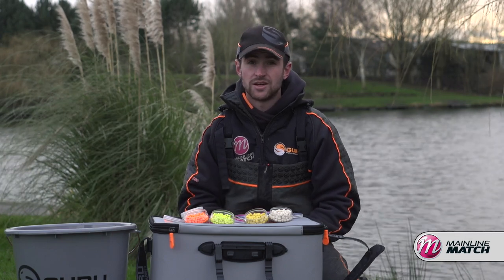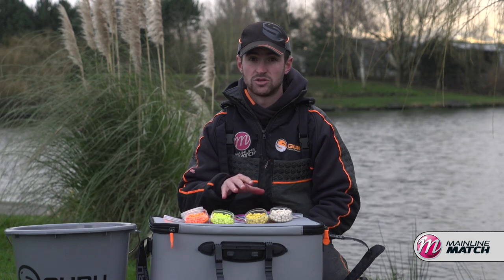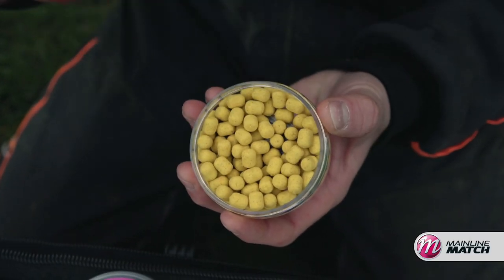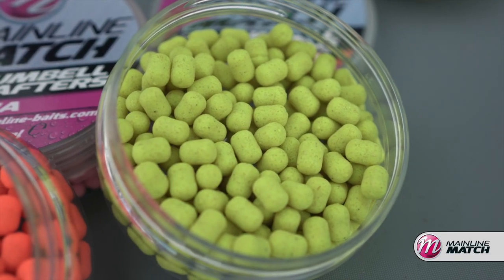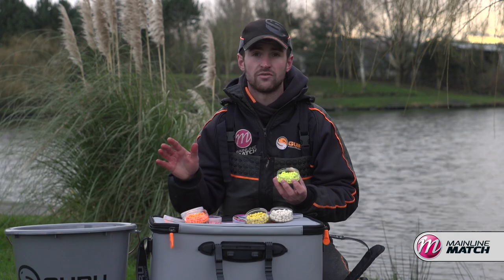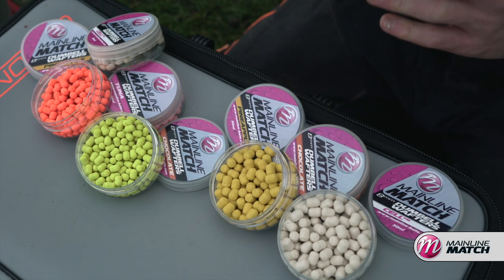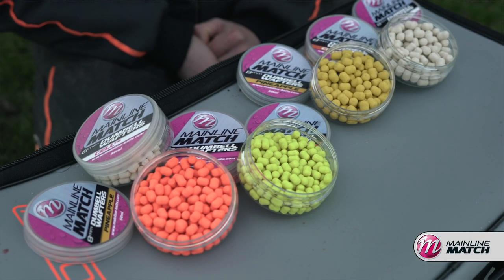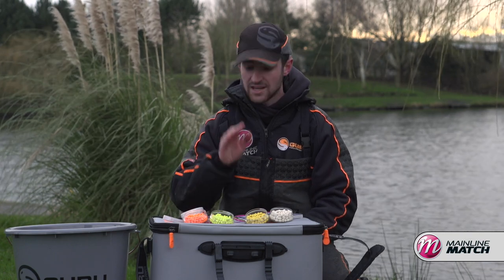Choose the correct feeder Hookbait - Mainline Match Fishing TV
In this 2020 Fishing Baits, video Mainline Match Angler Frankie Gianoncelli takes a quick look at the 8mm Dumbell Wafters and why you should be using them when fishing commercial fisheries.

The easy-to-use Dumbell Wafters provide the angler with an advanced hookbait presentation combined with high-leakage attraction…

The 8mm Dumbell Wafter is perfect for use with a Hair-Rigged bait band, giving you a hookbait that is critically balanced with a size Guru 12 QM1 hook. The semi-buoyant nature of these hookbaits lightens the weight of a hook, and ensures the hook itself is presented in a manner to give you the best chance of hook-ups. The balanced buoyancy of these baits means they’re easily sucked-up by fish, wafting into the mouths of the specimens that suck up feed well away from your feeder.

8mm - 50ml Jar

Orange – Chocolate
White – Cell
Pink – Tuna
Yellow – Pineapple